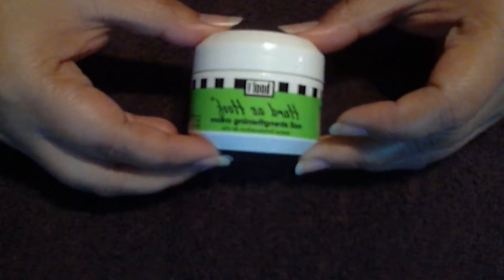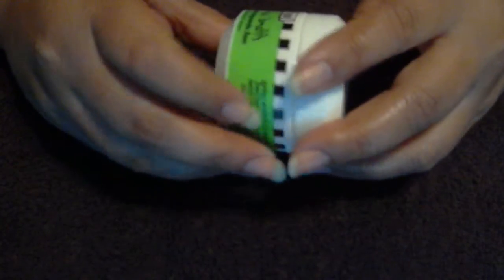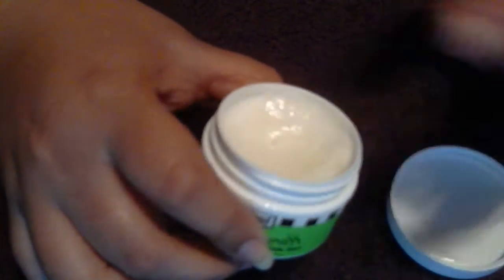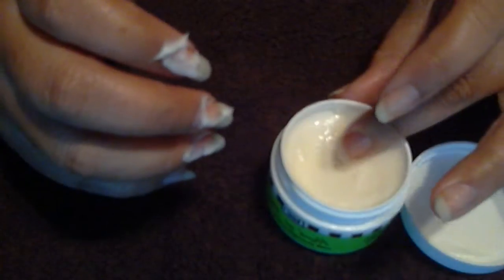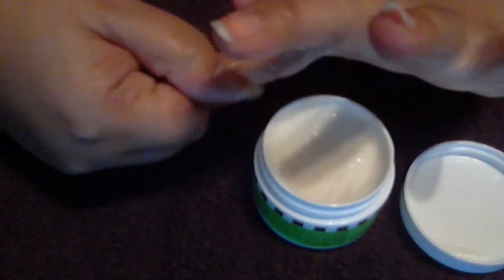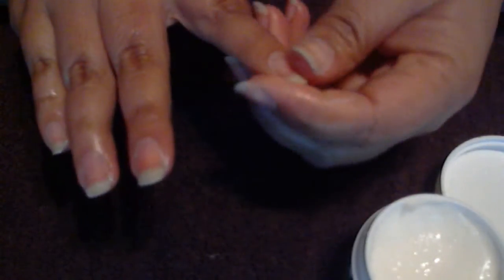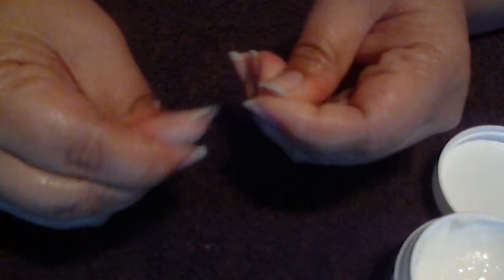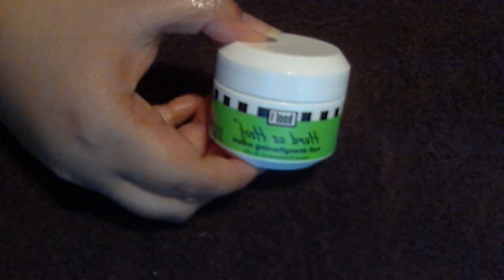Hard as Hoof 30 day trial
Hard as hoof is a nail strengthening creme. I heard about it on plasmaspeedo nail channel. she seemed to swear by it, so I wanted to try it for myself. my nails are thin and weak, but I want them hard as hooves! ;) anyway, I thought i'd try it for 30 days and see if I noticed any difference at all...that should be long enough right?1 I'm supposed to apply it 3 times a day...so thank goodness it smells good! I'll update in a month and let you know how it went.